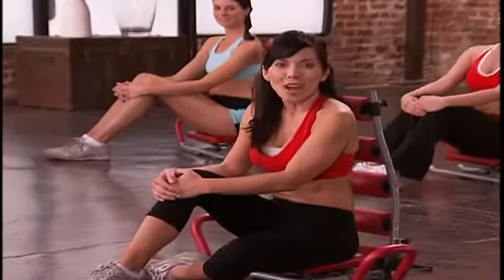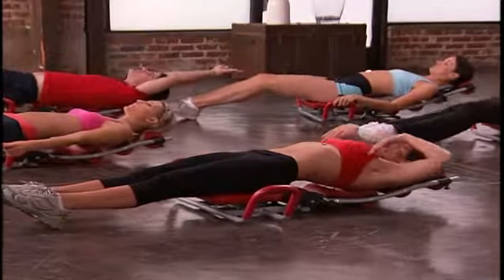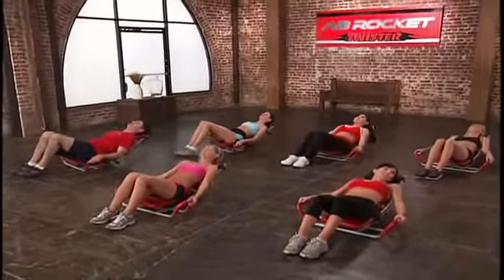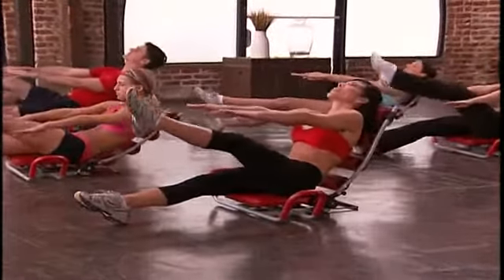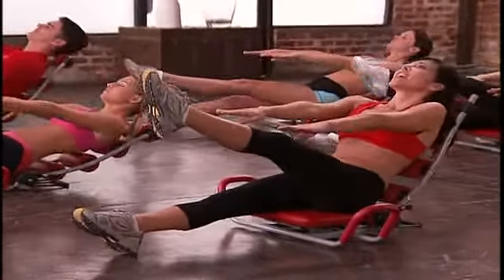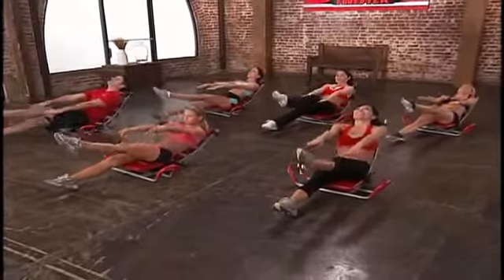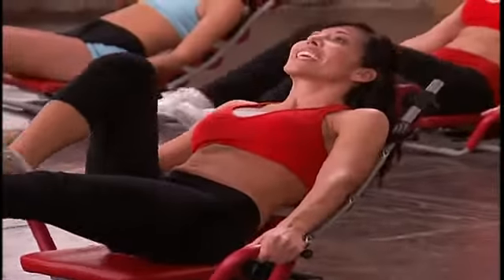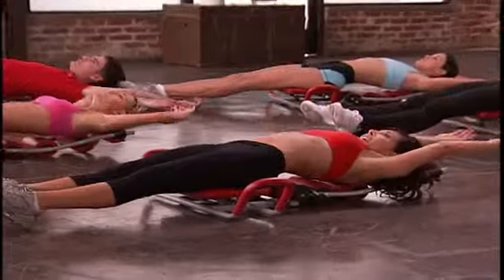[video-2010] ab rocket twister -clip1